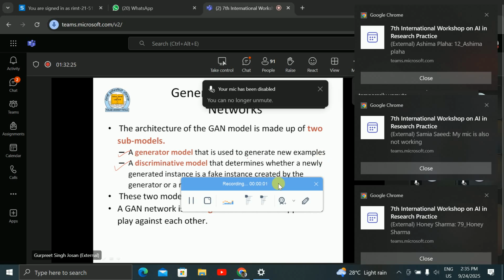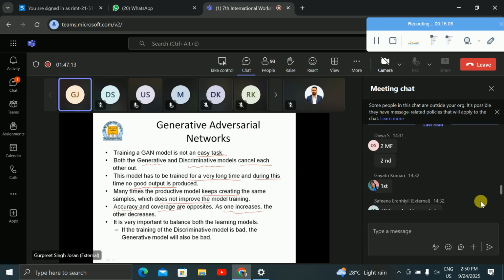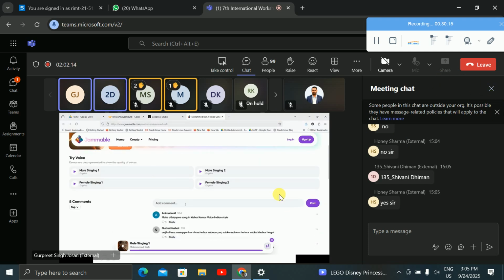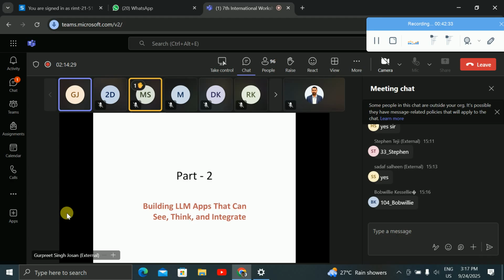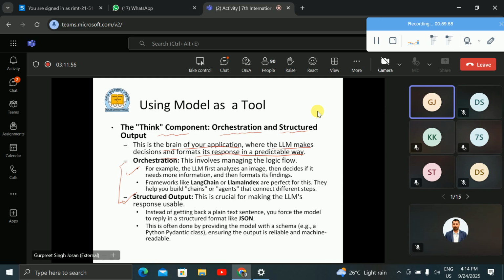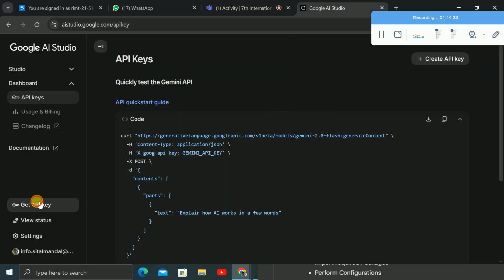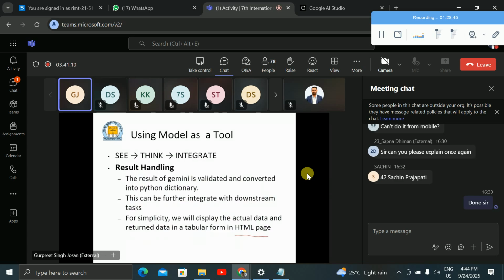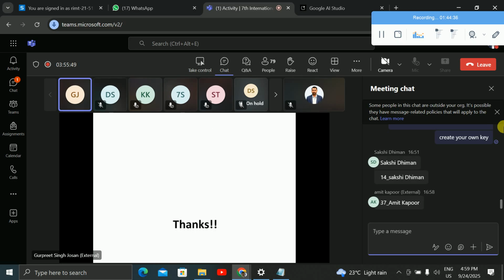AI International Workshop Day 2